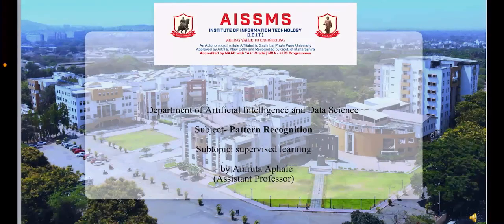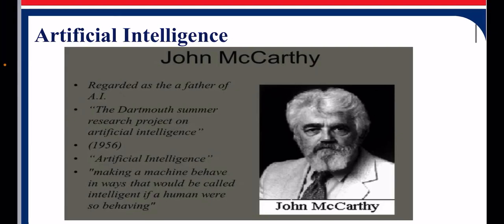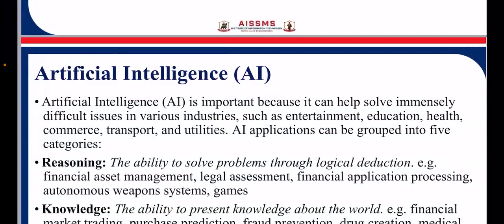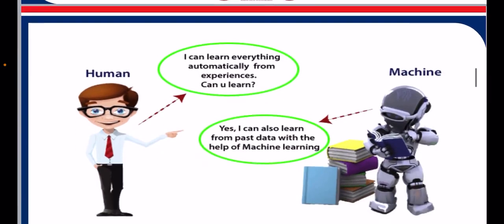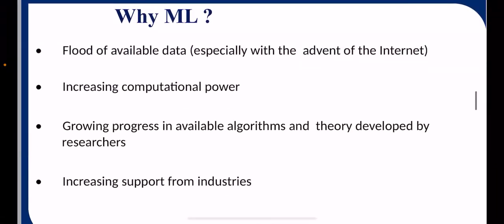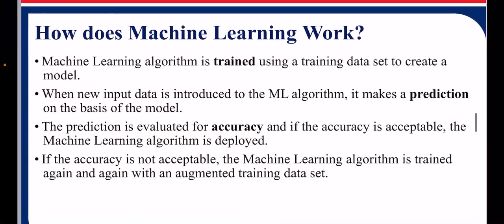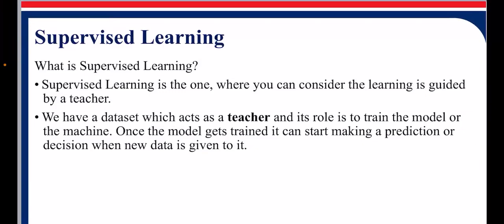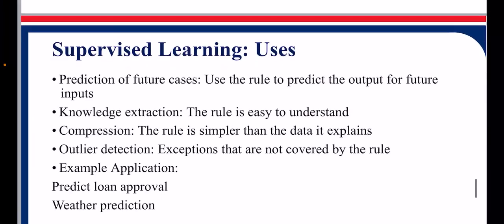Supervised Learning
Subject: Pattern Recognition
Topic: Supervised Learning
Presenter: Ms. Amruta Aphale

Description: Artificial Intelligence development, artificial intelligence, reasoning, knowledge, Machine learning, experience, prediction, types of machine learning, supervised learning, observation, use of supervised learning